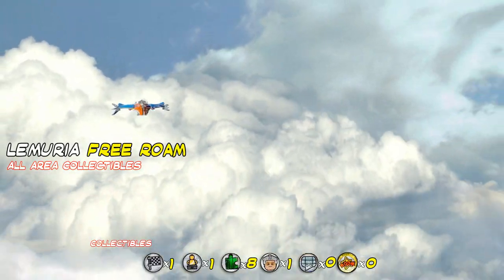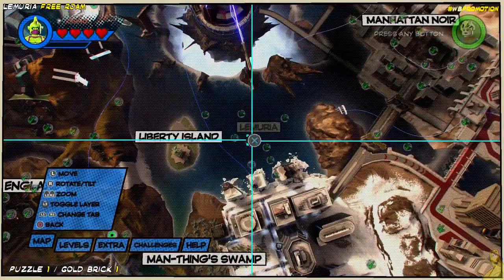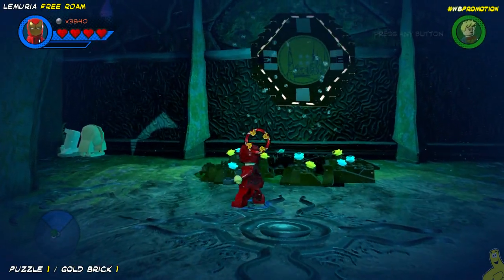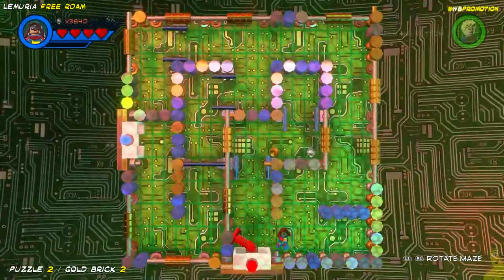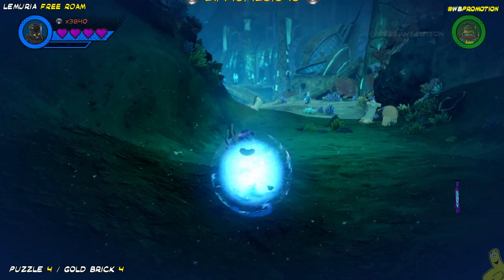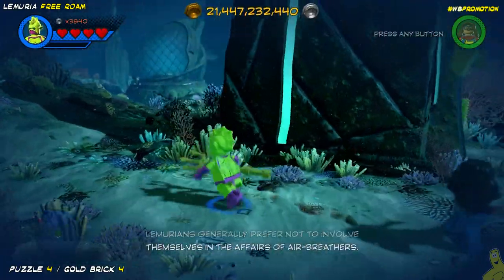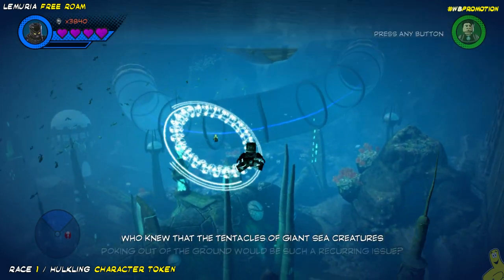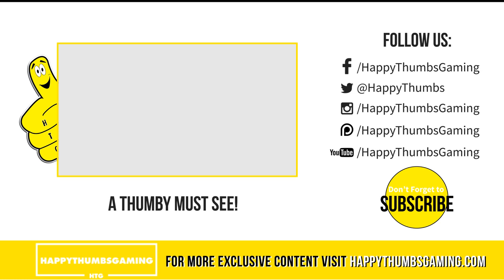Lego Marvel Superheroes 2: Lemuria FREE ROAM (All Collectibles) - HTG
Lemuria FREE ROAM / All Ancient Lemuria FREE ROAM Collectibles around Chronopolis for Lego Marvel Superheroes 2. The Lemuria FREE ROAM Area consists of 1 Gold Brick Statue, 8 Puzzles, 0 Missions/1 Character Token, 1 Stan Lee in Peril and 1 Races for Lego Marvel Superheroes 2. This Free Roam Area can be done anytime once Chronopolis is fully available to explore however, we do recommend a certain order due to missions and races unlocking in another area of the FREE ROAM world. Example, one of the Races here in Lemuria is locked until we complete a mission in Manhattan/Ursa Major which we will cover in our Manhattan video, unless there are a handful of scattered missions then we will do a "clean up" video. Lemuria FREE ROAM Collectibles are extremely easy as the game has a computer you activate and it shows you where all of the area collectibles are! Hopefully our Lemuria FREE ROAM Collectible video helped explain and show you how to complete all puzzles, races, missions, gold brick statues and of course Stan Lee in Perils scattered in Lemuria/Chronopolis for Lego Marvel Superheroes 2.

Quick Links to Lemuria FREE ROAM Collectible Locations:
Gold Brick Statue 1: 01:09
Puzzle 1 / Gold Brick 1: 01:38
Puzzle 2 / Gold Brick 2: 05:45
Puzzle 3 / Gold Brick 3: 08:50
Puzzle 4 / Gold Brick 4: 09:38
Puzzle 5 / Gold Brick 5: 12:09
Puzzle 6 / Gold Brick 6:  14:16
Puzzle 7 / Gold Brick 7: 16:45
Puzzle 8 / Gold Brick 8: 18:21
Stan Lee 1: 19:31
Race 1 / Hulkling Character Token: 20:29

►Trophy/Achievement earned in our Lemuria FREE ROAM video:
No Trophy/Achievement

- HappyThumbsGaming